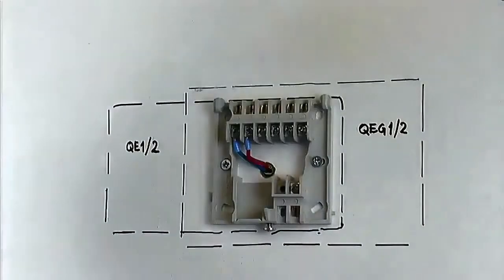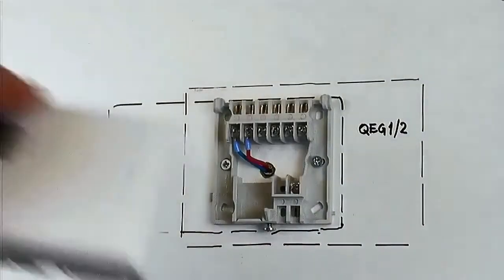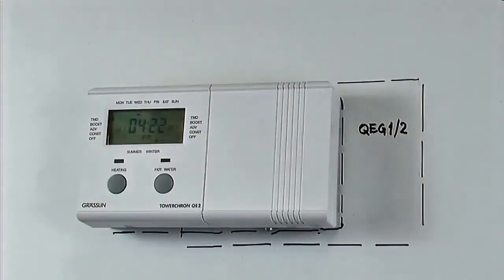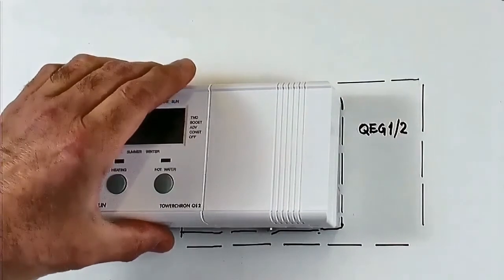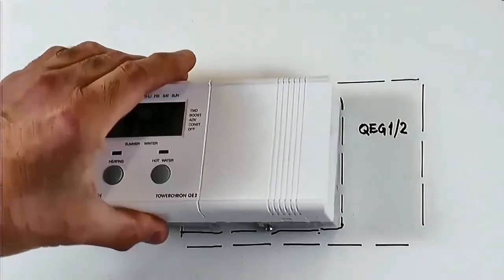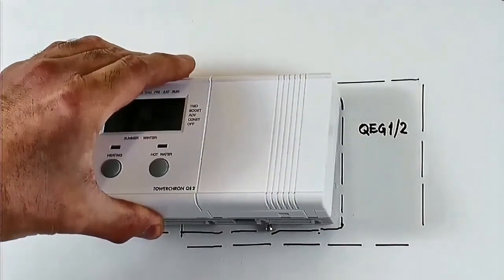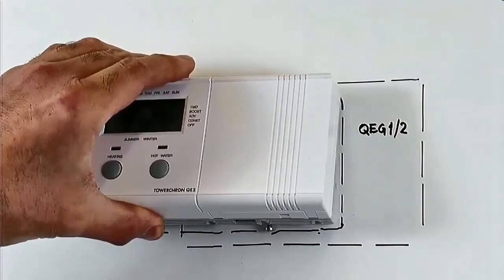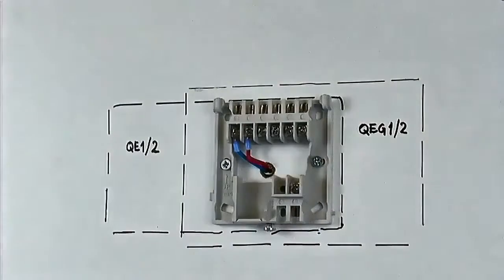Replacing the Grasslin QE1/2 to new Grasslin QEG-2 Digital Programmer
Short video on how to safely remove and replace the Grasslin QE1/2 with the newest digital programmer from TowerFC, Grasslin QEG-2.
This is the Grasslin QEG-2 Digital Programmer with 2 channels (water and heating) - 3 clicks to total control! It allows daily, 5-2 day, and weekly programming. It has a backlit LCD screen and a real time clock, with automatic summer/winter time change. It comes with industry standard wallplate, a built-in standard programme, and it is building regulations compliant.